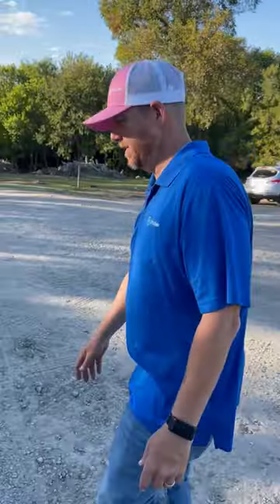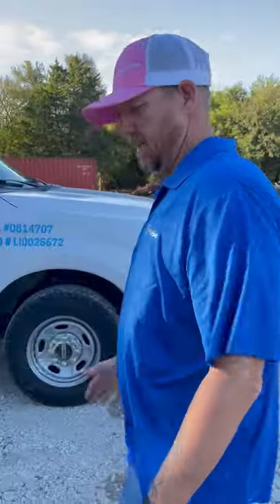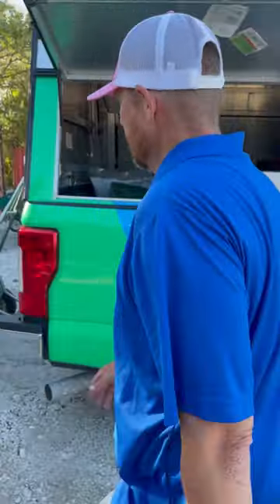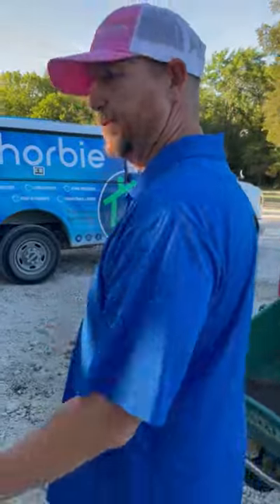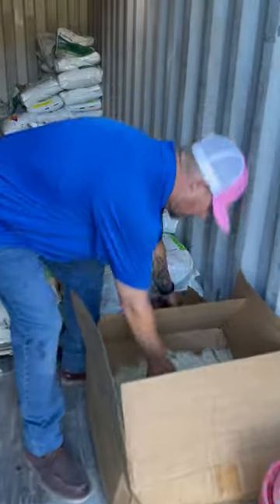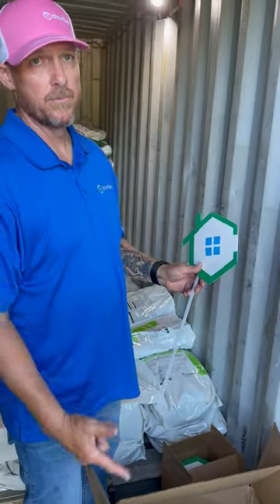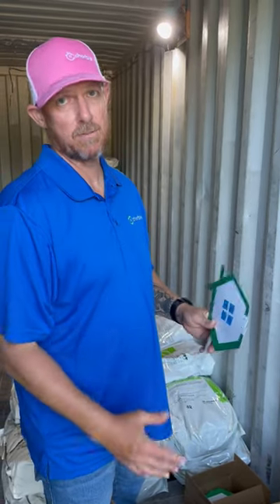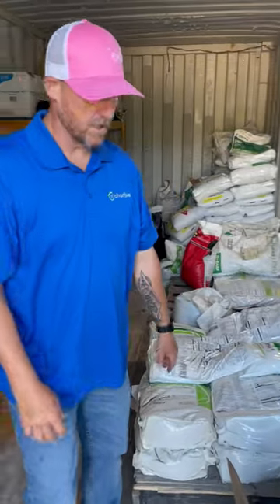How Chorbie Keeps Supplies in Order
It's ALL about organization ♻️ 🏡